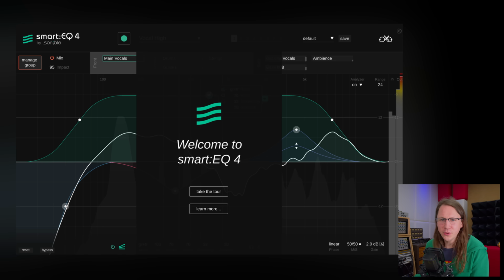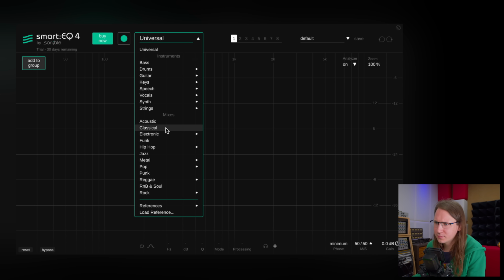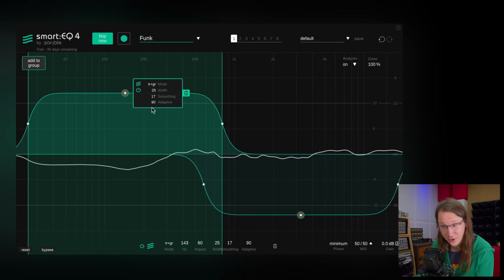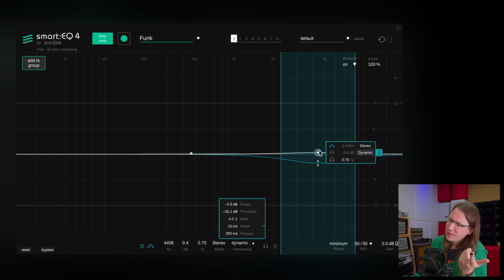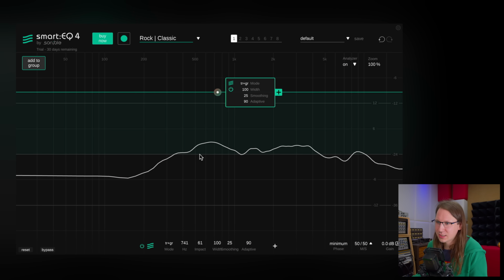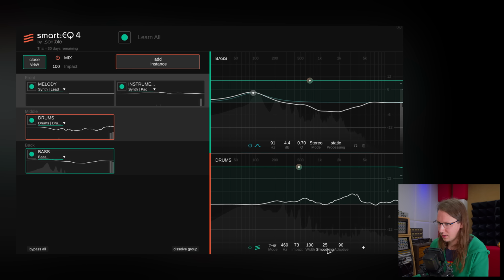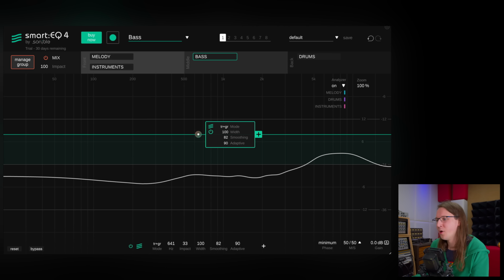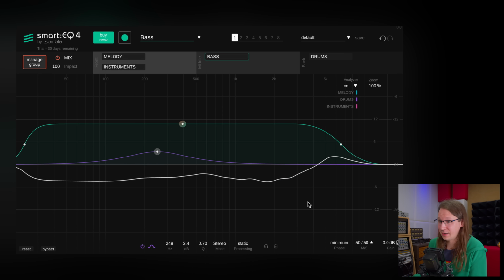sonible Smart:EQ 4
INDEX:
00:00 Intro
00:32 Welcome to Smart:EQ 4
01:54 Let's go!
03:58 Dynamic EQ
05:10 New Learning features
06:26 Group View
08:10 New Smart Filter group modes
08:57 Auto Gain
09:57 Is SmartEQ4 now ahead of Pro-Q?
10:28 How I use Smart:EQ
12:08 Disclosure
13:07 Outro